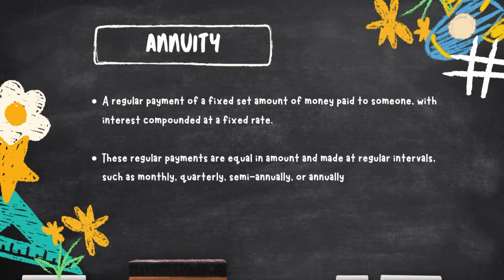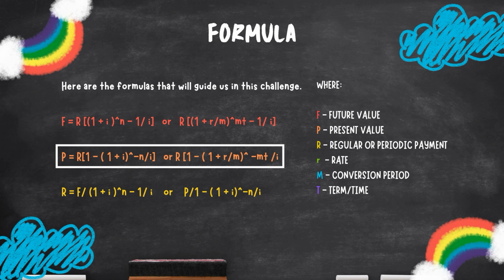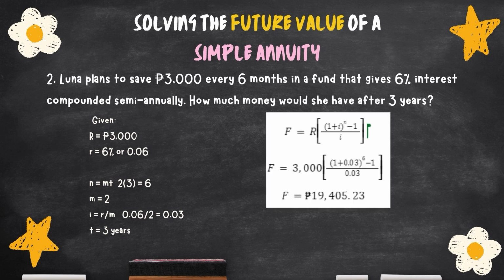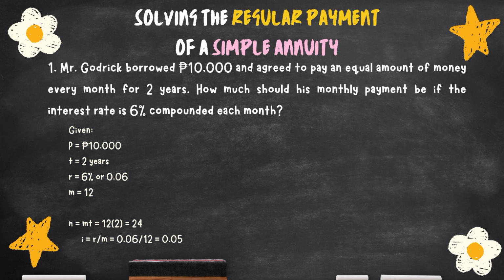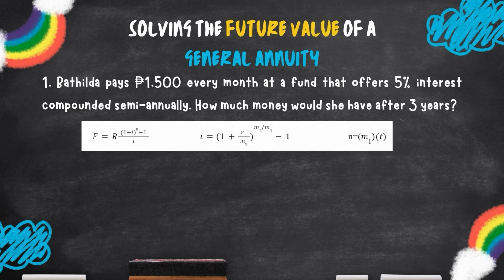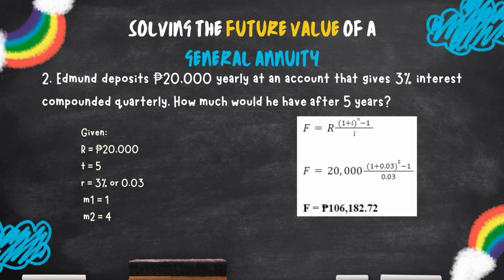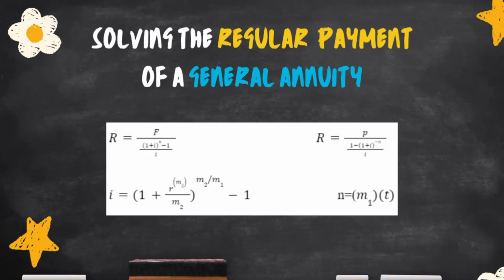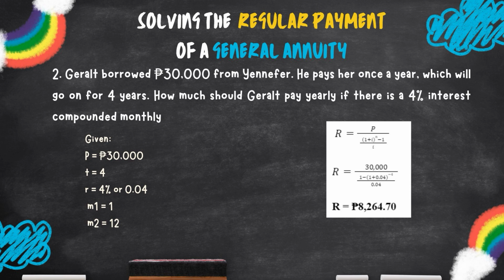SIMPLE AND GENERAL ANNUITIES | 11 Integrity Group 3